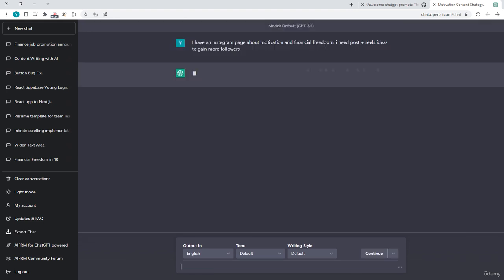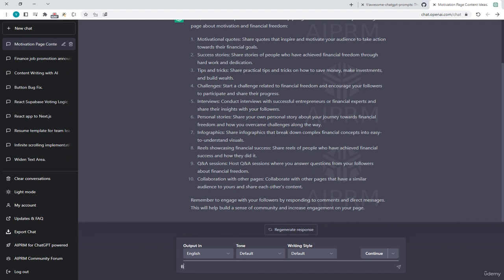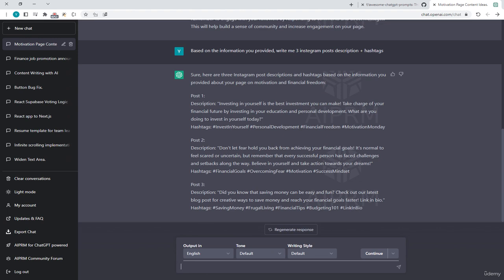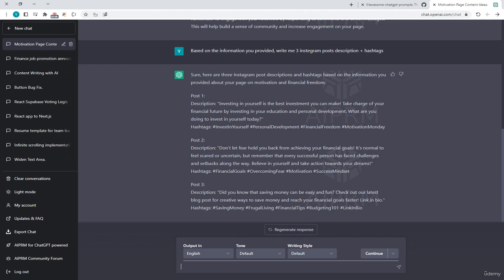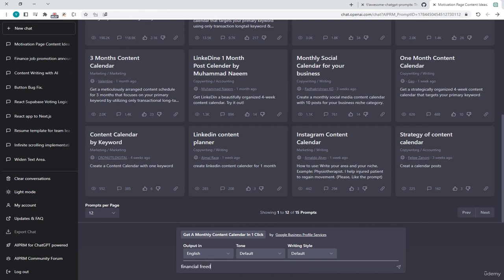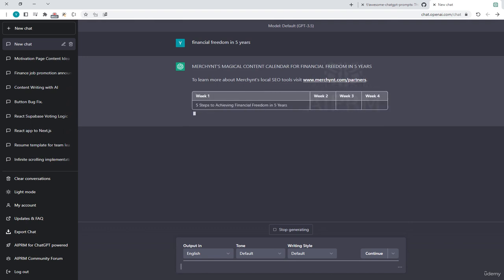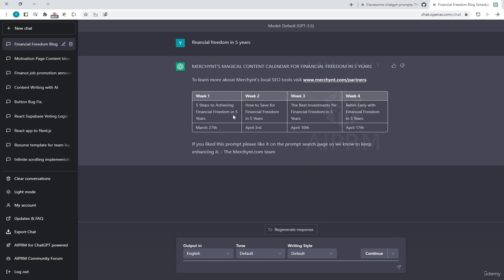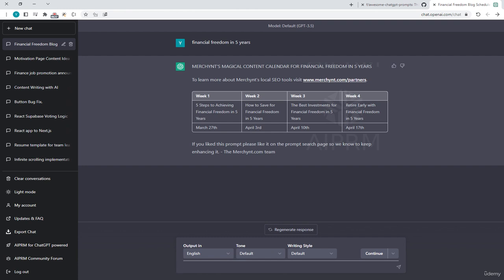Create Viral Social Media Posts with ChatGPT 🤯 | PART 2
Struggling to create social media content consistently? In this video, I’ll show you how to use ChatGPT to create captions, post ideas, hashtags, hooks, and viral content for Instagram, Facebook, X, LinkedIn, and more.

🔥 In This Video:
✔ Instagram captions with ChatGPT
✔ Viral post ideas
✔ Hashtag generation
✔ Content calendar ideas
✔ Save time with AI

Perfect for creators, influencers, marketers, business owners, and beginners.